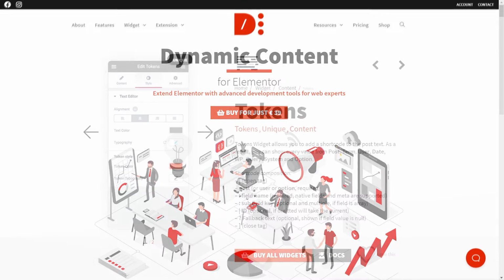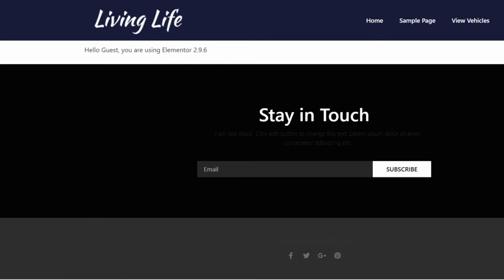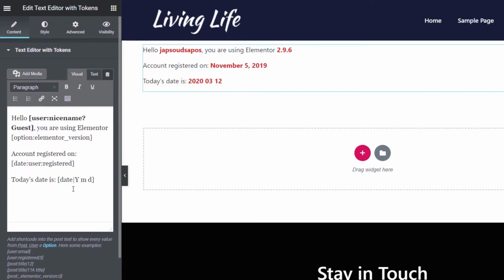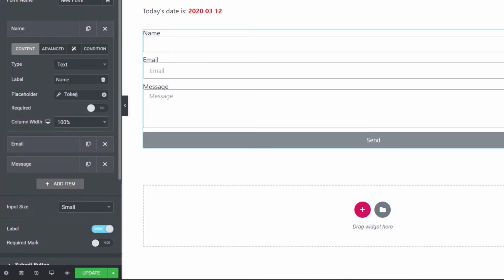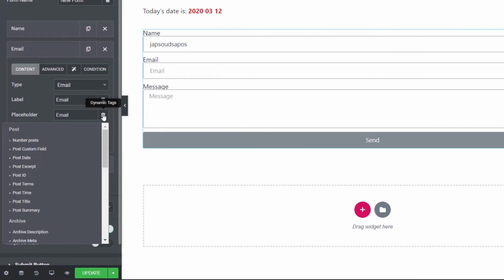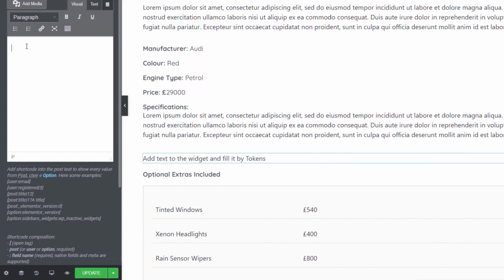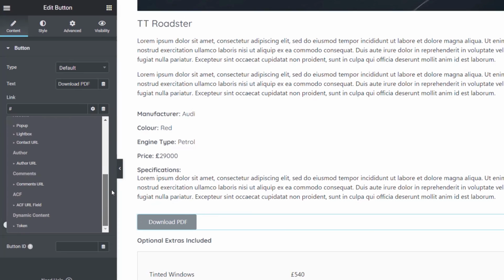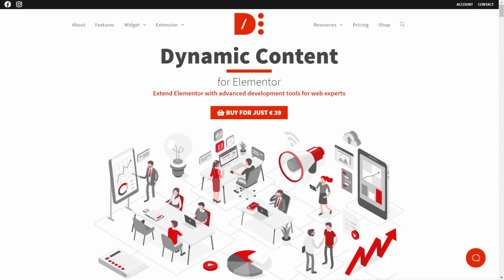Dynamic Content for Elementor - Dynamic Tokens - Personalisation & More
Dynamic Content for Elementor has many useful and interesting features and in this video, I'll be showing you how you can use the Dynamic Tokens options.

You can easily use these Tokens to personalise your website, list information about various website components, dates, etc.

Perfect when you want to pre-full Elementor forms with logged-in user data, pass $GET or $POST values, author details, post information and a whole load more super useful uses.